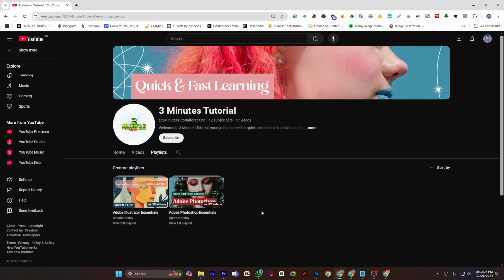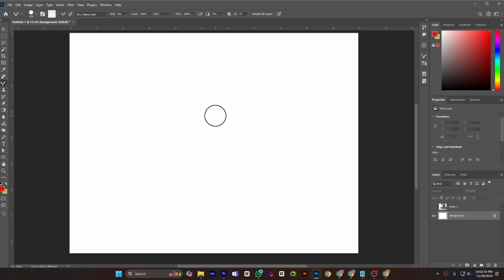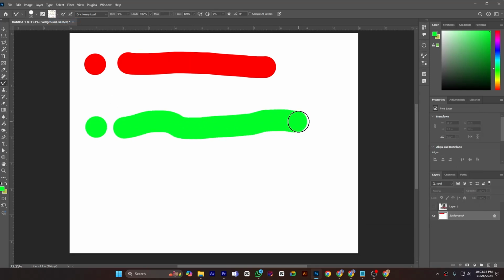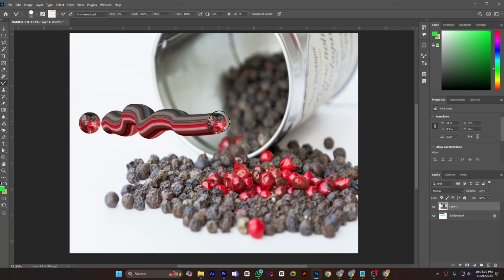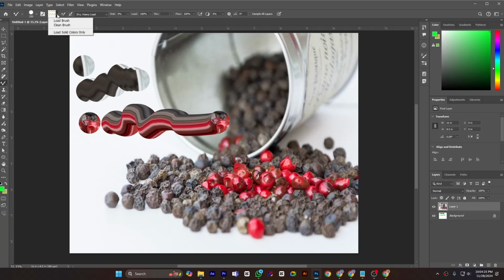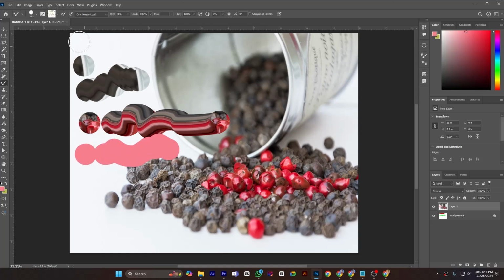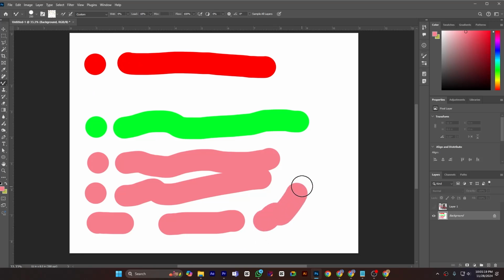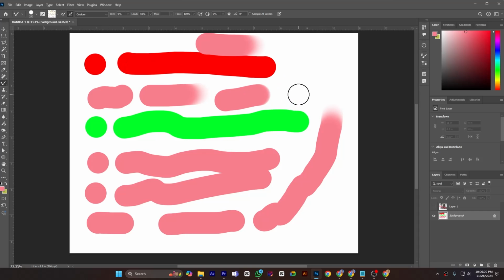Mastering Mixer Brush Tool in Photoshop Made Easy!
Discover how to unlock the full potential of Photoshop’s Mixer Brush Tool in this beginner-friendly tutorial! The Mixer Brush is a powerful tool that lets you blend and paint with incredible realism, mimicking the texture and flow of traditional paint on a digital canvas. Whether you’re an aspiring digital artist, a professional retoucher, or just exploring new Photoshop skills, this guide is for you.

In this video, we’ll cover the basics of the Mixer Brush Tool, from understanding its settings to applying it in various creative projects. You’ll learn how to mix colors seamlessly, simulate natural brush strokes, and adjust wetness, flow, and texture to achieve stunning results. We’ll also share tips for combining this tool with layers and masks for maximum flexibility in your workflow.

By the end of this tutorial, you’ll be able to create dynamic, painterly effects and add a professional touch to your digital art or photo manipulations. Whether you’re painting from scratch or enhancing existing images, the Mixer Brush Tool is a game-changer.

Don’t miss this opportunity to master one of Photoshop’s most versatile tools. Watch now and take your creativity to the next level!